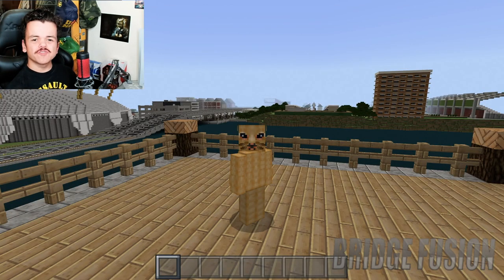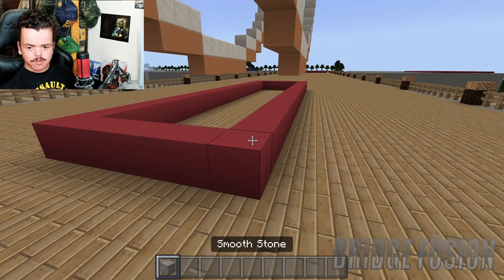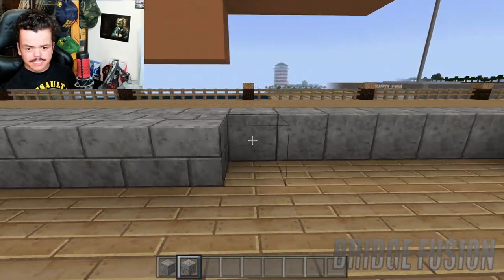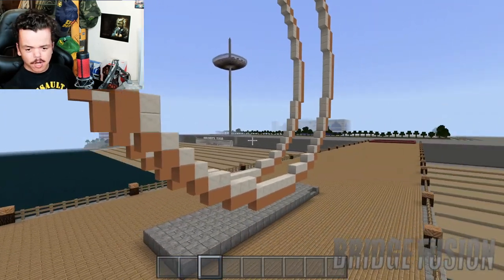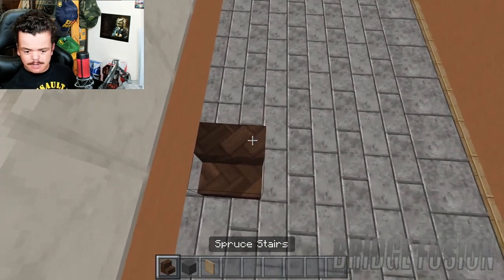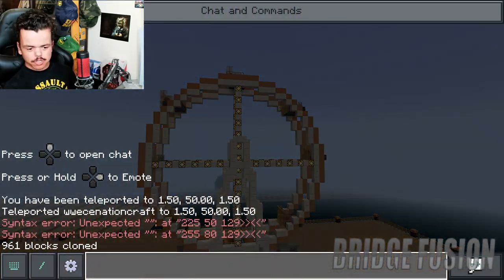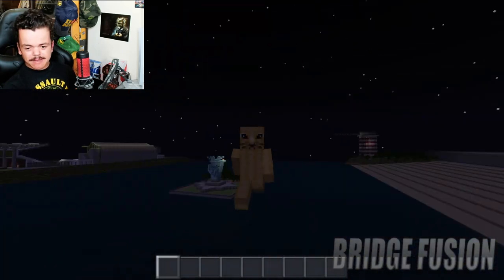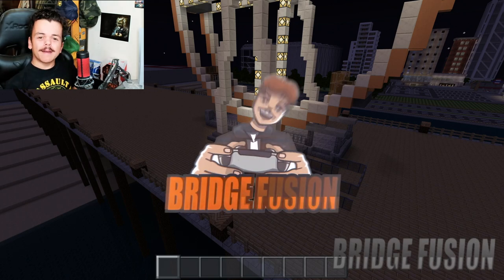Let's Build Ferris Wheel looking over the beach! (Minecraft)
Today is a minecraft let's build of me building a Ferrace Wheel in my city looking over the beach!